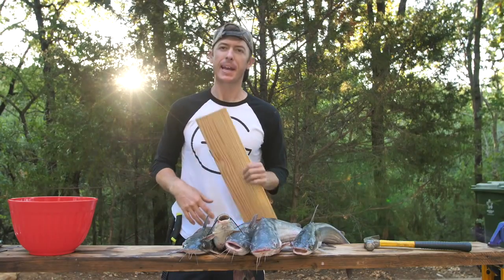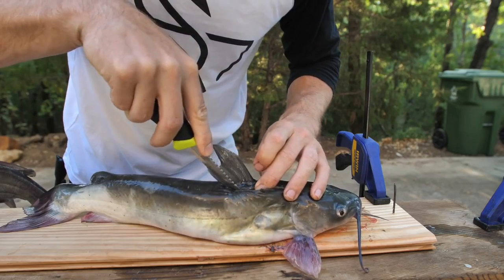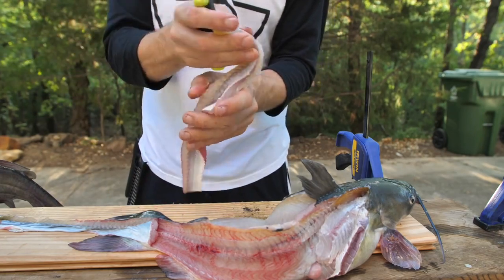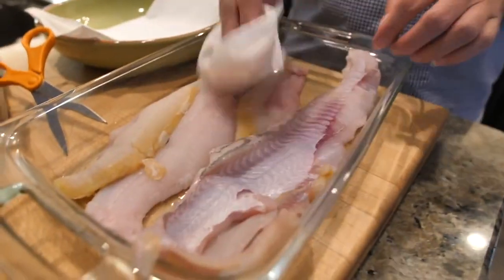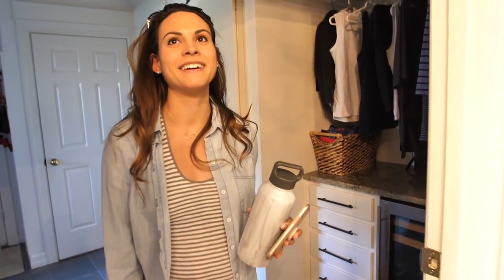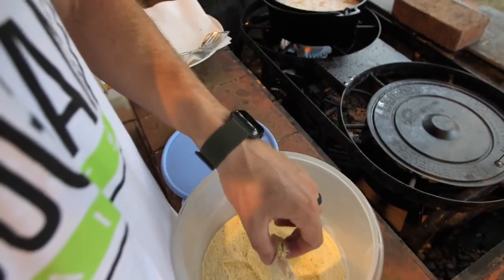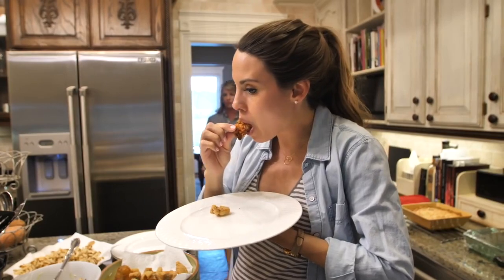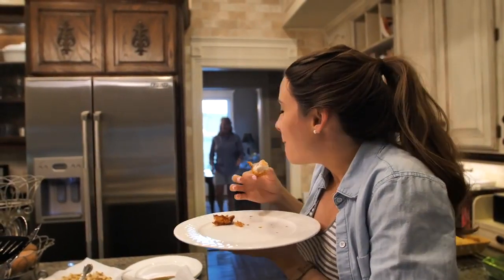cleaning catFish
Enjoy the taste of the great outdoors with catching and cooking catfish. I'm showing how to use a fillet knife set to clean catfish and then cook them using my moms traditional catfish recipe and a new recipe that is spicy. I've used this fish recipe on crappie and walleye and other fish and it's easy and delicious. this  See the tools for cleaning and recipe down below

CATFISH CLEANING BONING AND FILLET KNIFE SET BY MORA

CATFISH SKINNING PLIERS

CATFISH FILLET RECIPE
FRANK'S RED HOT VERSION
Dry fillets with paper towel
1 bottle of Frank's Red Hot Wing Sauce
A few cups of all purpose flour in a mixing bowl
Add Salt and pepper to flour to liking
Cut Catfish Fillets in 2-3 inch wide peices
Smother and Cover Frank's sauce well and good onto fillets8ij
Dap the fillet bites into the Flour on all sides
Heat CANOLA OIL on medium high in IRON SKILLET
Place floured fillets in hot oil until they float and turn golden brown
PUT IN YOUR MOUTH AND ENJOY THE GREATNESS

MAMA LFG'S CRUSTY CORN MEAL RECIPE (Actually Tasty)
2 parts all purpose flour to 1 part corn meal
Dap the fillet bites into the Flour corn mix on all sides